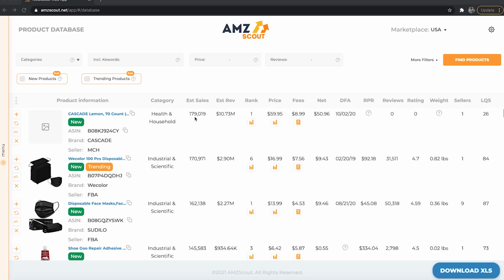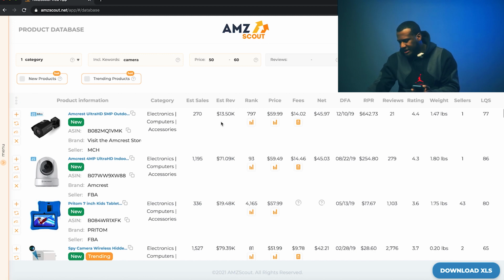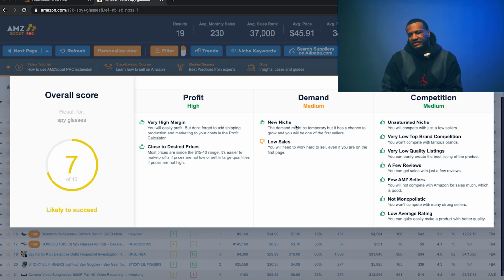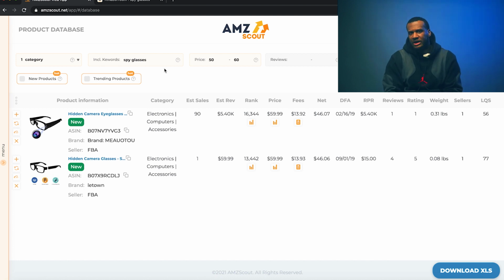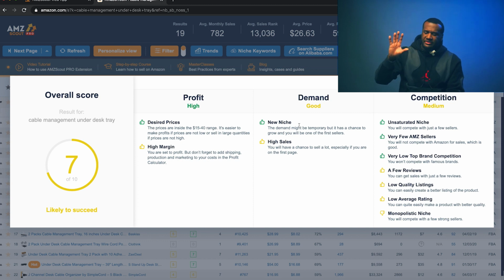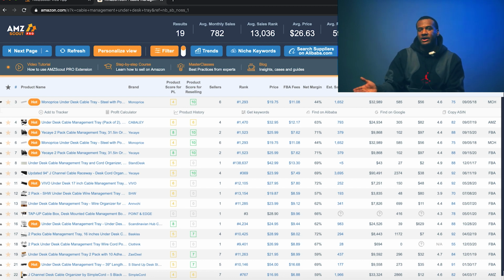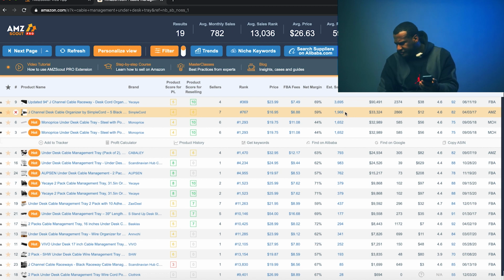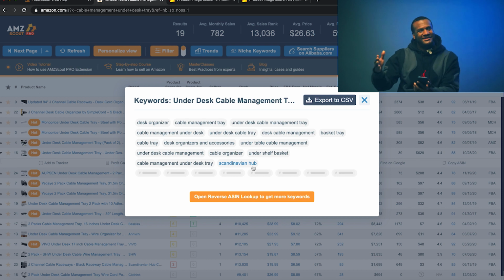How To Find PROFITABLE Products To Sell On Amazon Using AMZScout Pro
In this video I'm going to cover how to use AMZScout Pro to find profitable products to list in your Amazon stores!

👉 𝗙𝗥𝗘𝗘 𝗦𝗧𝗥𝗔𝗧𝗘𝗚𝗜𝗘𝗦 𝗧𝗢 𝗠𝗔𝗞𝗘 𝗠𝗢𝗡𝗘𝗬!
🤖𝗔𝗨𝗧𝗢𝗠𝗔𝗧𝗘 𝗬𝗢𝗨𝗥 𝗔𝗠𝗔𝗭𝗢𝗡 𝗦𝗧𝗢𝗥𝗘!
👋 𝗛𝗜𝗧 𝗠𝗘 𝗢𝗡 𝗧𝗛𝗘 𝗦𝗢𝗖𝗜𝗔𝗟!
🧰 𝗨𝗦𝗘 𝗧𝗛𝗘 𝗥𝗜𝗚𝗛𝗧 𝗧𝗢𝗢𝗟𝗦!
📈𝗛𝗘𝗥𝗘'𝗦 𝗔 𝗙𝗥𝗘𝗘 𝗦𝗧𝗢𝗖𝗞 𝗢𝗡 𝗠𝗘
🧹 𝗖𝗟𝗘𝗔𝗡 𝗨𝗣 𝗬𝗢𝗨𝗥 𝗙𝗕 𝗙𝗥𝗜𝗘𝗡𝗗𝗦 𝗟𝗜𝗦𝗧